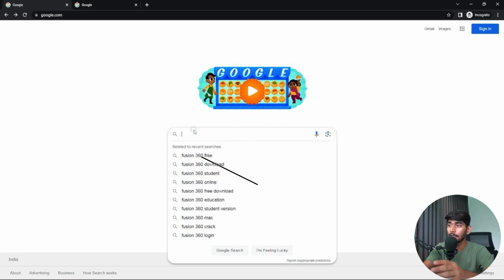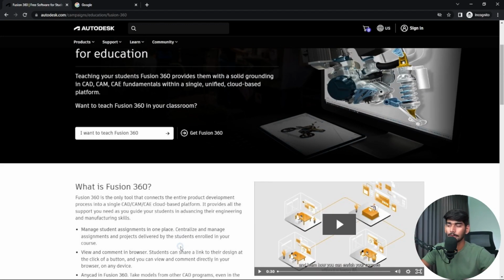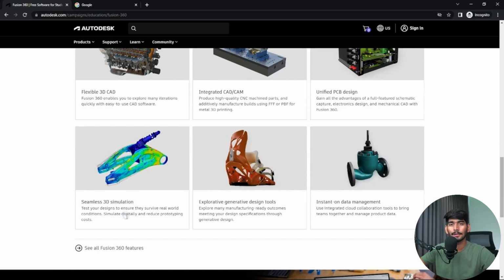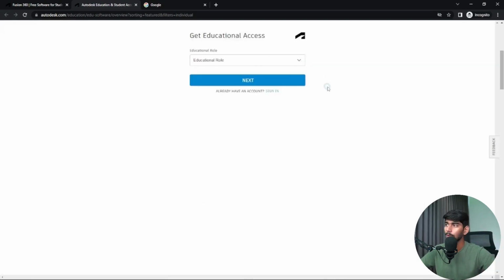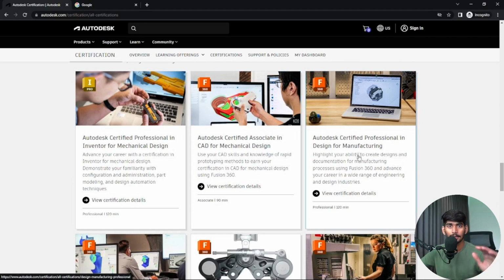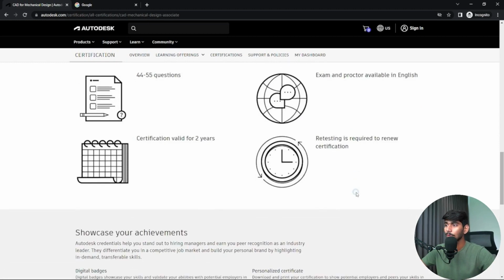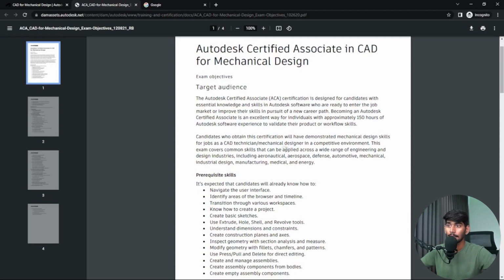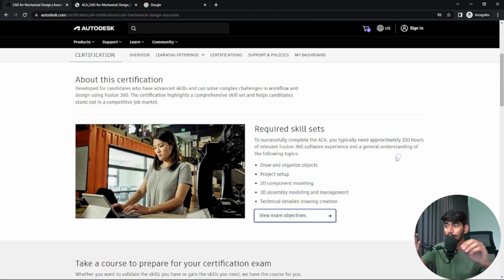Download Fusion 360 | Free | 2023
🚀 Are you ready to dive into the exciting world of 3D modeling and CAD design without breaking the bank? In our latest tutorial video, we've got you covered! Learn how to download and use Autodesk Fusion 360 for FREE in 2023, and unleash your creativity like never before.

🔥 Fusion 360 is an industry-leading 3D design software that's perfect for engineers, designers, and makers of all levels. Whether you're a student, hobbyist, or professional, our step-by-step guide will show you how to get started with Fusion 360 without any cost.

👨‍🏫 Our expert presenter will walk you through the entire process, covering the following key points:

3️⃣ Signing up and creating your Autodesk account.
4️⃣ Downloading and installing Fusion 360 on your computer.
5️⃣ Tips and tricks to maximize your Fusion 360 experience.

By the end of this video, you'll be equipped with all the knowledge you need to start your 3D modeling journey with Fusion 360 without spending a dime.

🎉 Plus, we'll share some exciting projects you can embark on once you have Fusion 360 at your fingertips. From 3D printing to product prototyping, the possibilities are endless!

Don't miss out on this incredible opportunity to unleash your creativity and design prowess with Fusion 360 in 2023.

Got questions or need further assistance? Drop them in the comments section, and we'll be happy to help. Happy designing! 🌟

Remember to use these hashtags strategically in your video description and social media posts to increase the visibility of your tutorial. Happy sharing! 🚀